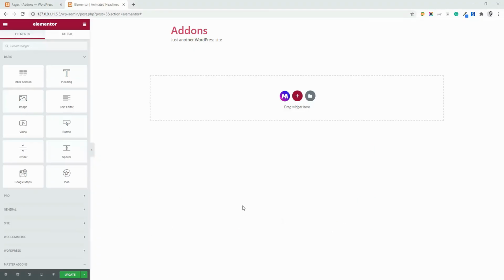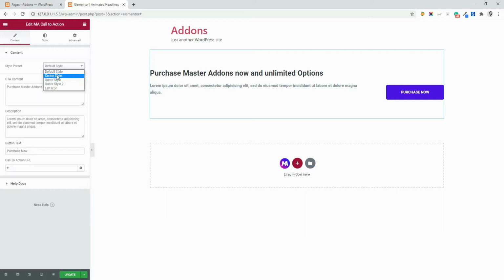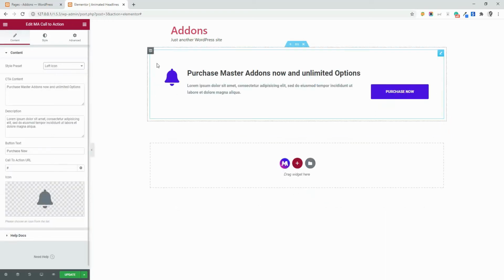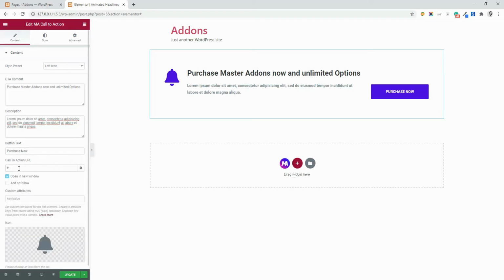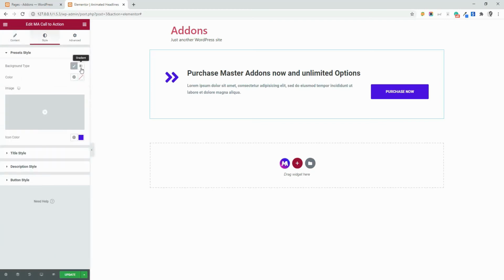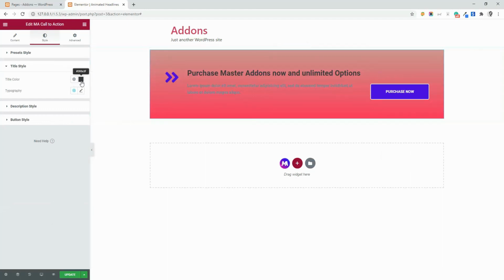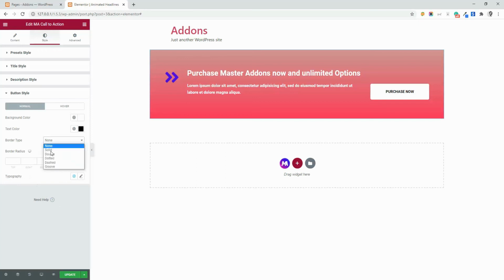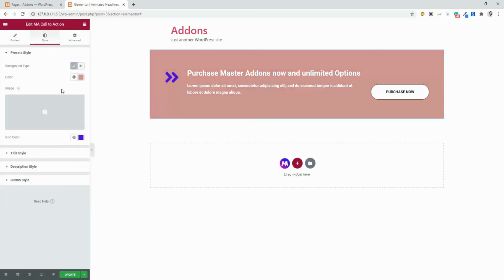How To Add Call To Action in Elementor Page Editor?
Call To Action plays a great role to convert your visitors into customers. I am showing you how easy it's to create and customize eye-catching Call To Action in Elementor.
Don't forget to check the following important links:

0:00 Master Addons Logo Reveal
0:27 Adding Call to Action In Elementor Editor
0:57 CTA Style Preset
2:18 Style for CTA